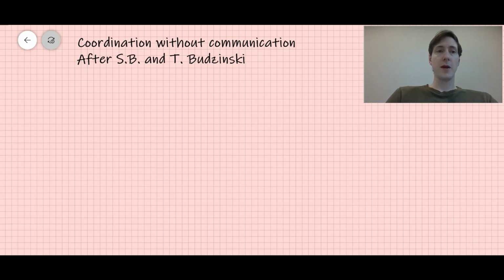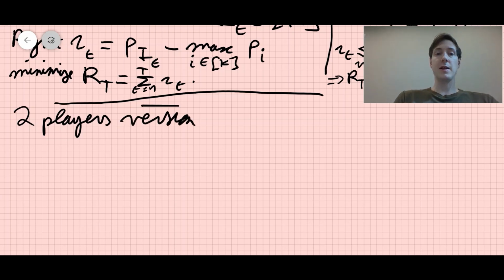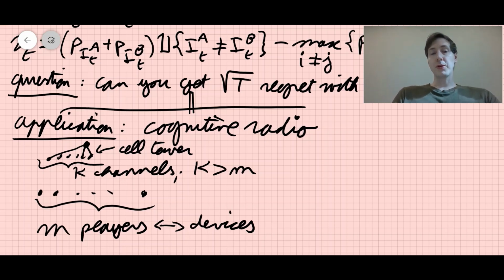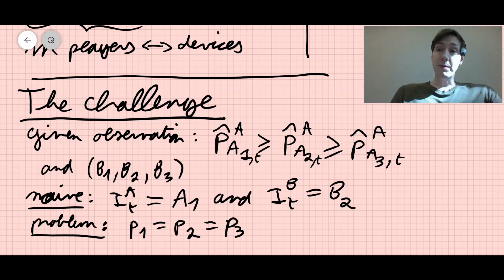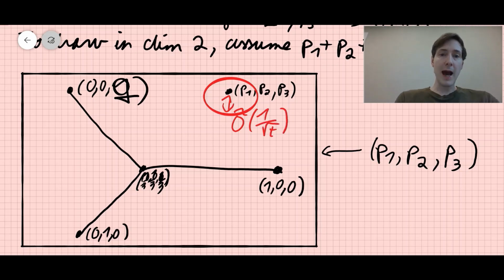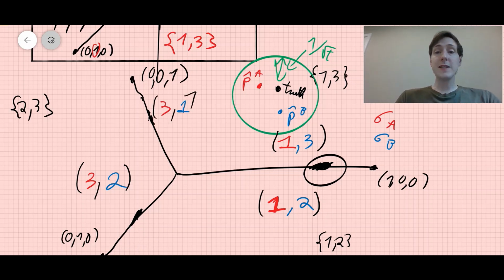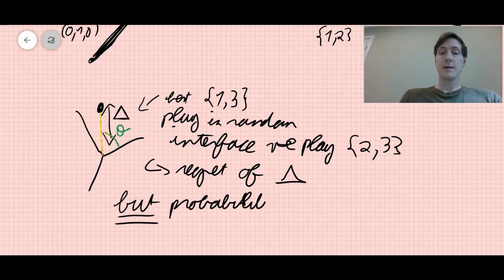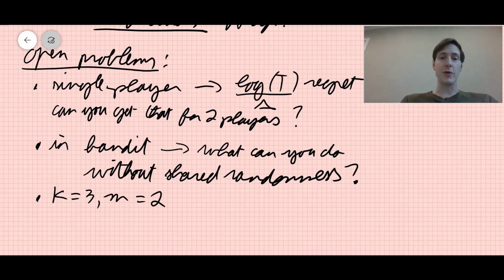Coordination without communication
We present a two-players version of the classical (stochastic) prediction with expert advice setting. We describe a strategy with no communication between the players that achieves optimal regret.

Based on ``Coordination without communication: optimal regret in two players multi-armed bandits" by S.B. and T. Budzinski